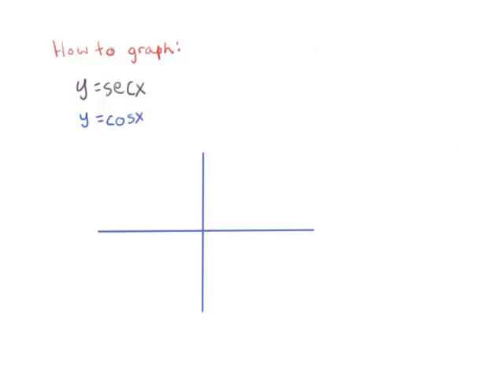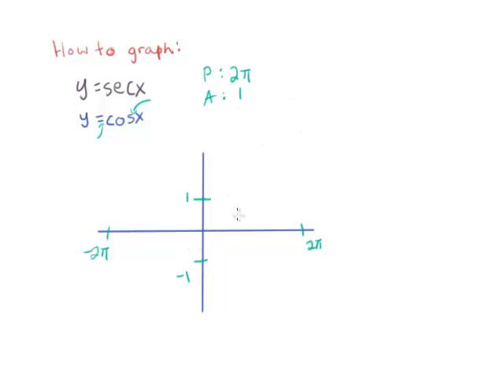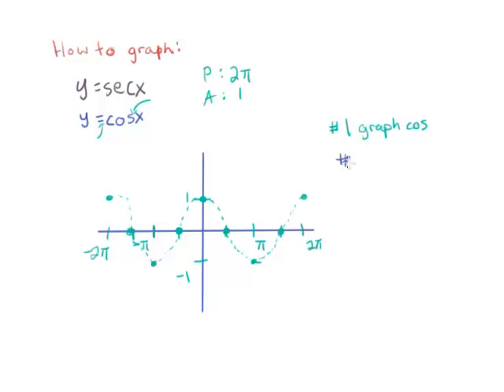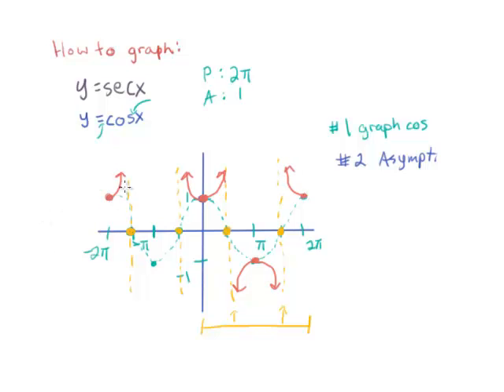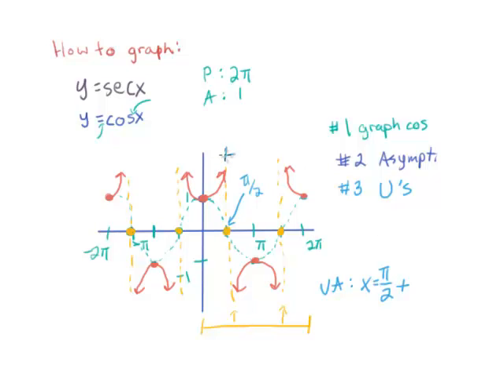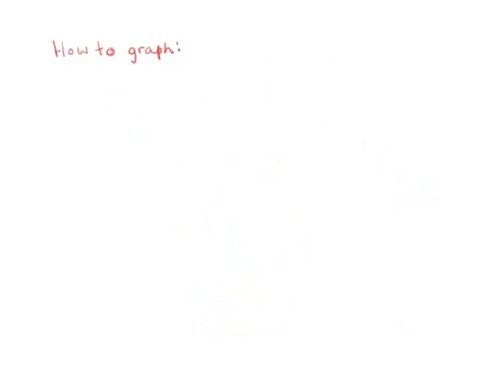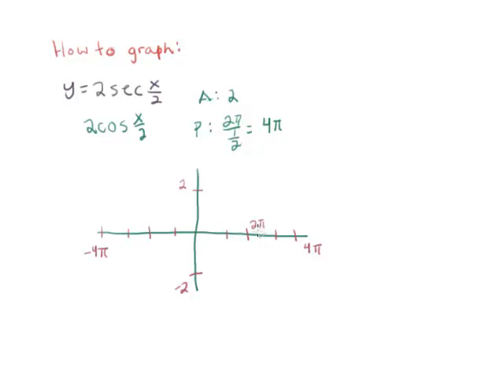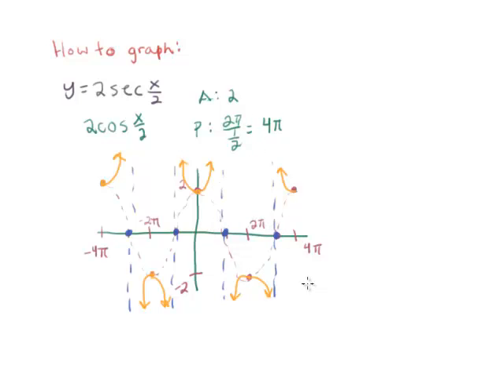How to Graph Secant